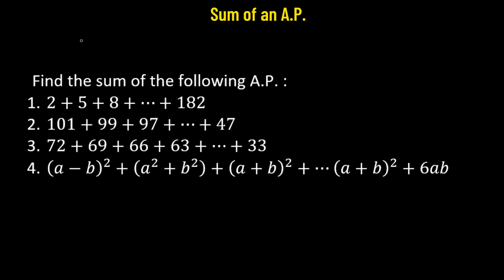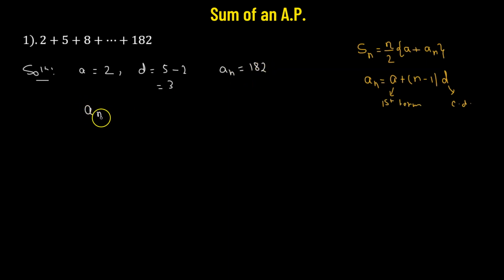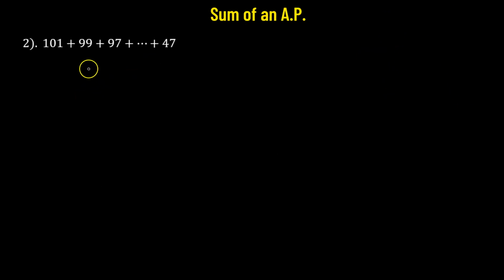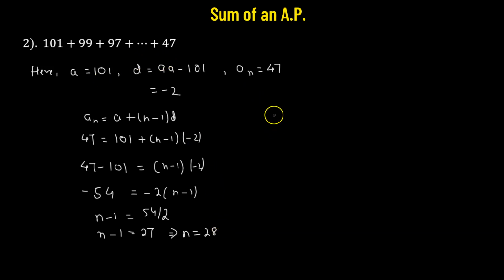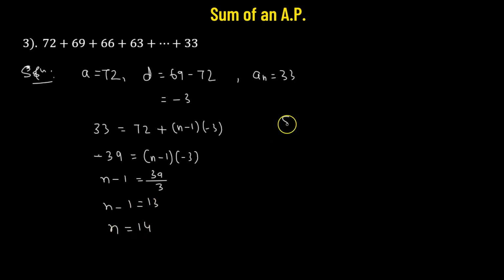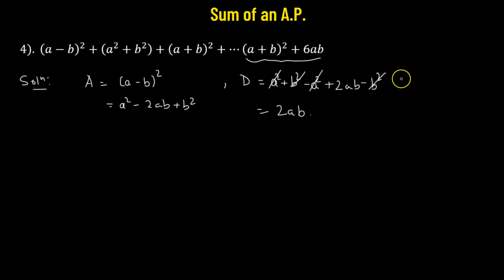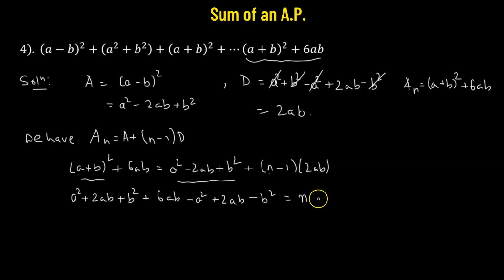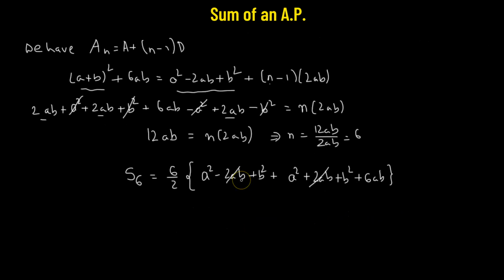3.3 | Sequences and Series | Sum Of An Arithmetic Progression